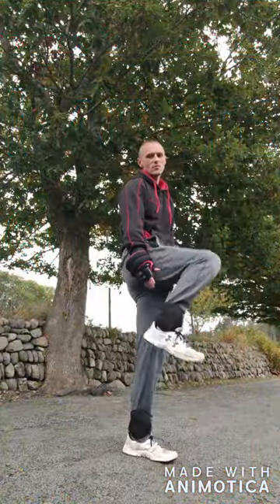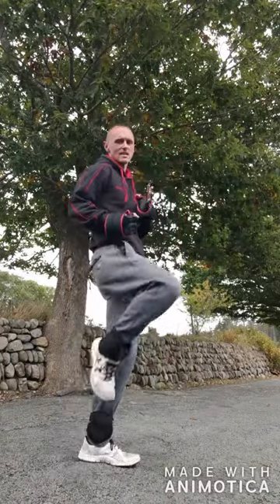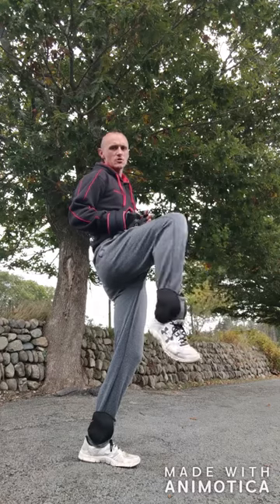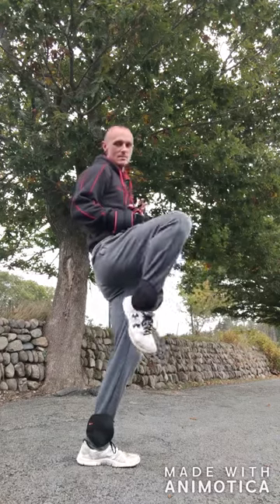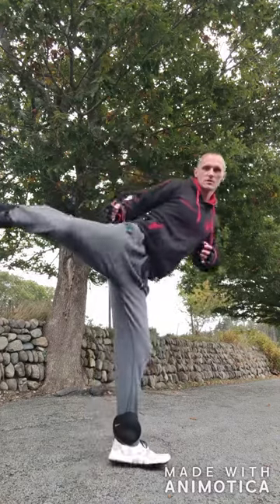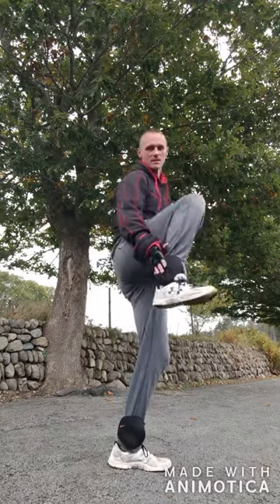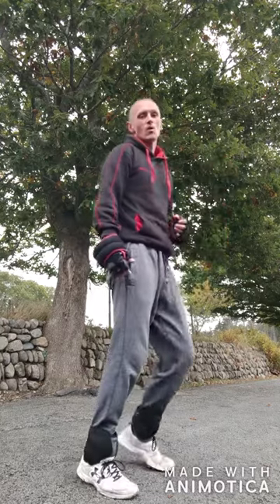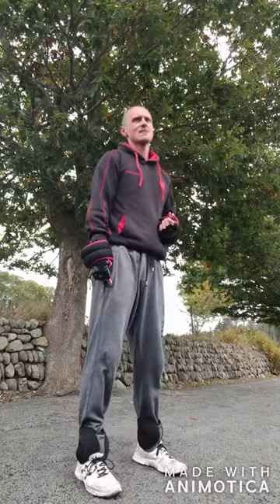Quick Guide how to use weights to benefit Karate Kicks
Hey! just a quick video and basic guidance for the types for kick training with ankle weights and the ways they can benefit your Karate!